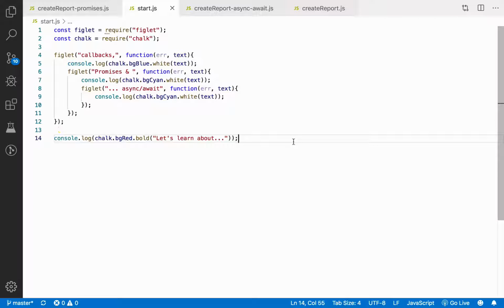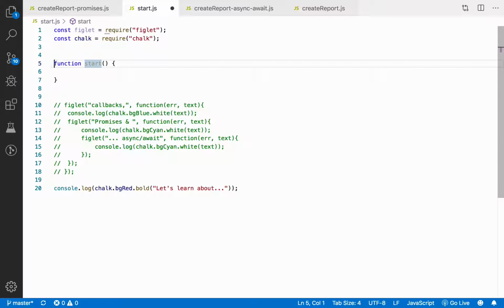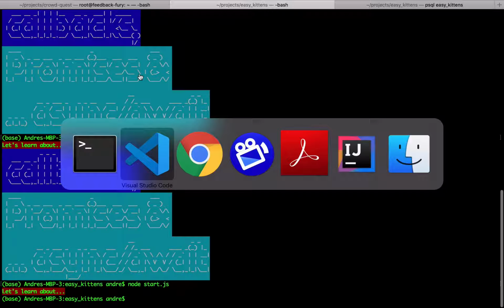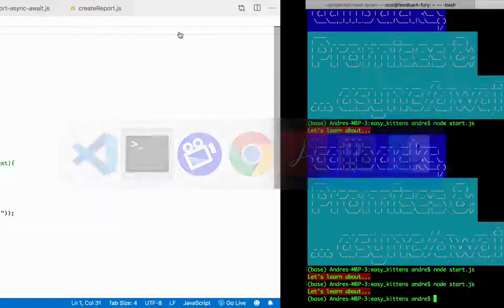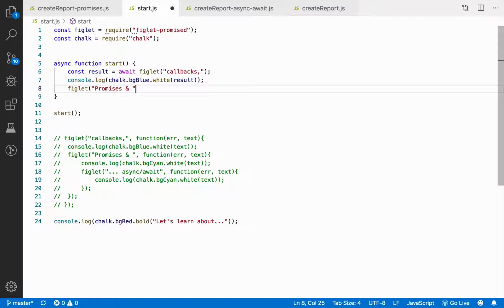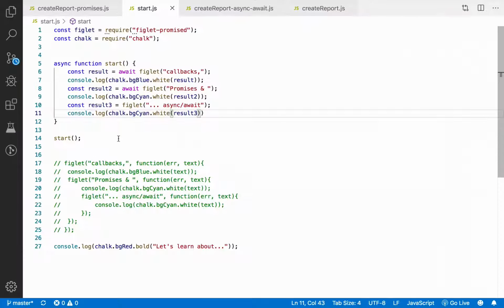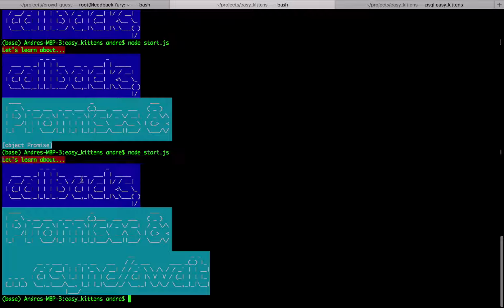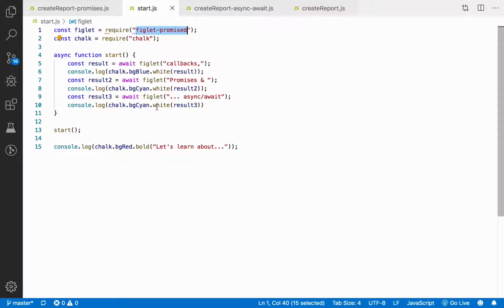From callbacks to async:await via Promises part 6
Figlet with Promises & async/await